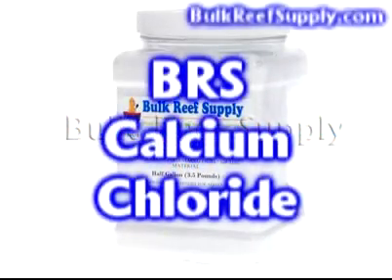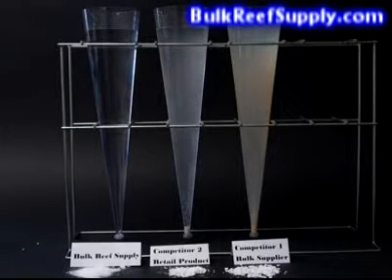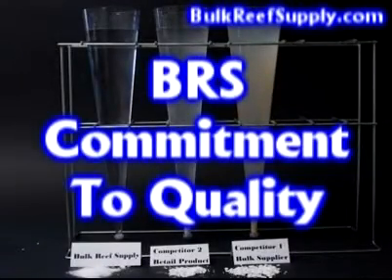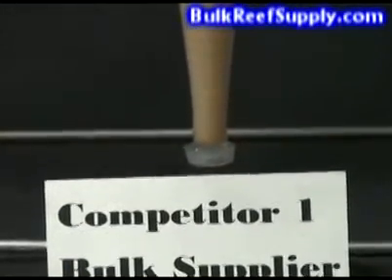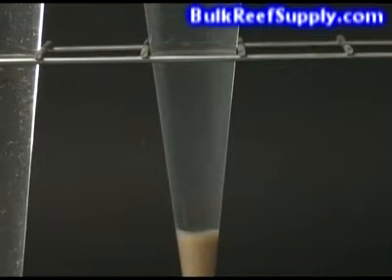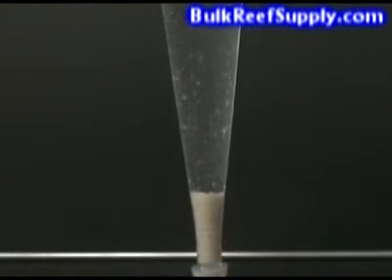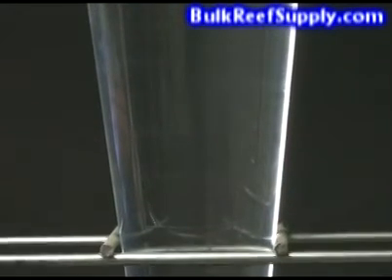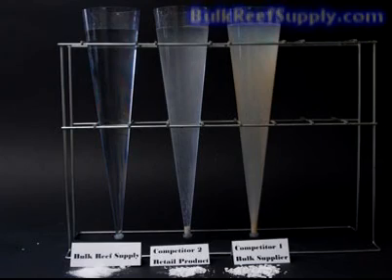Calcium Chloride Demo by Bulk Reef Supply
--- This video demonstrates the purity of our calcium chloride vs. calcium chloride sold by our competitors